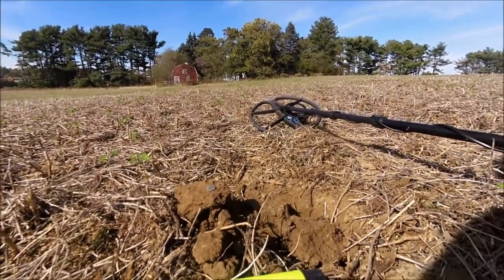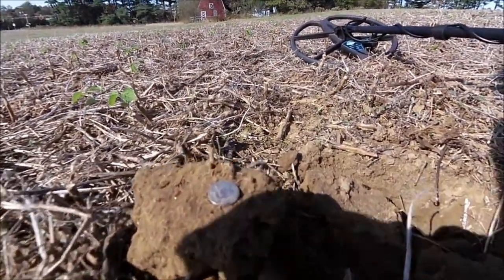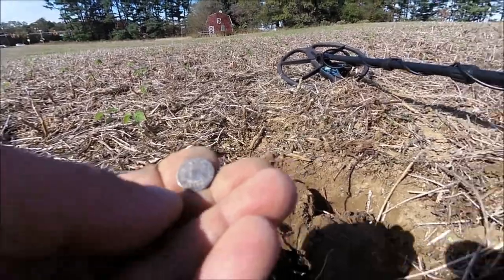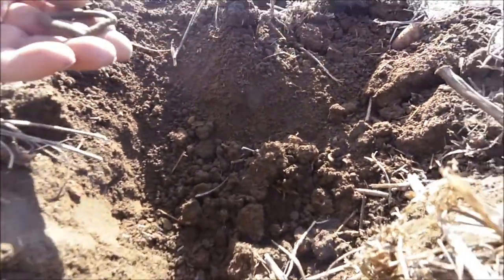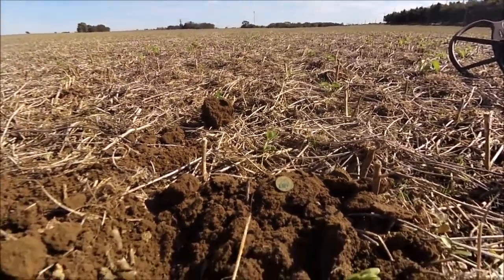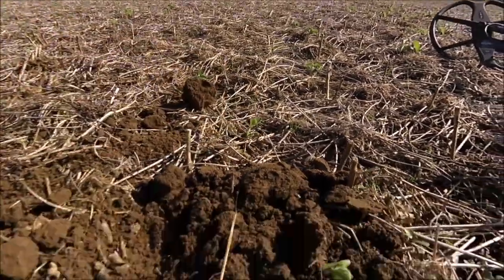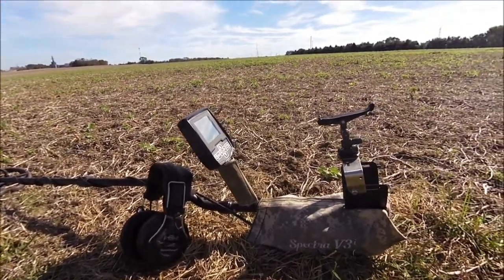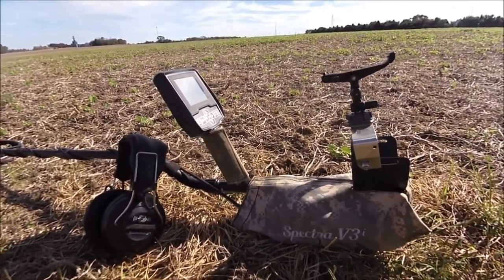Recovering Farm Field Treasures 8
Short outing with the V3i scores a Halloween treat! Another first with Pillars version 1747 Spanish 1/2 Reale.